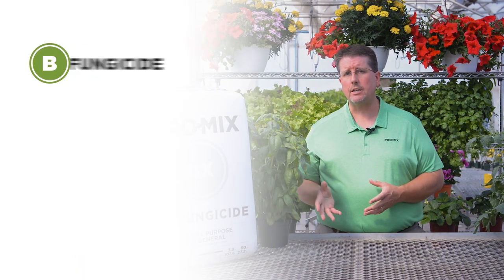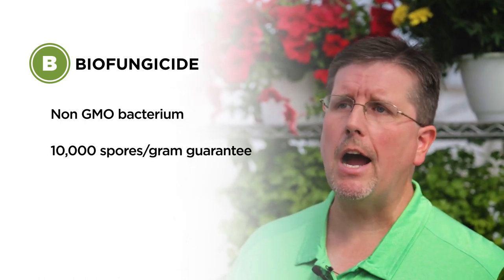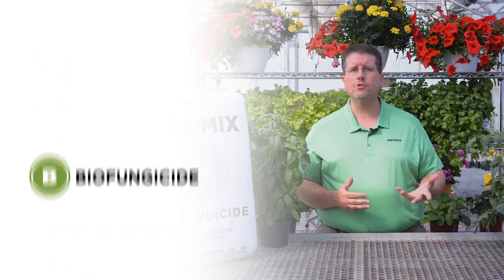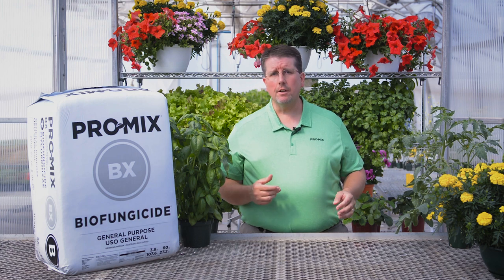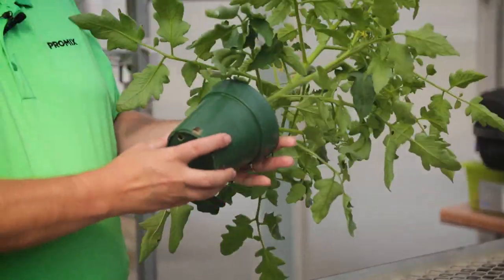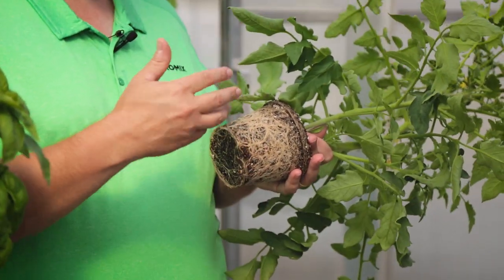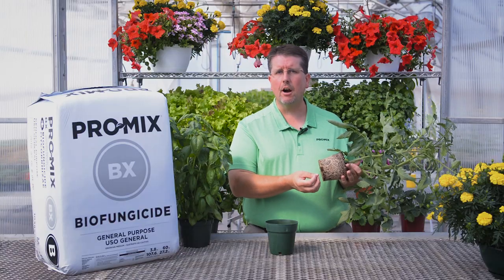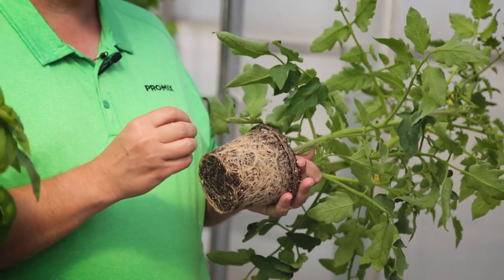PRO-MIX Growing Media Active Ingredient: BIOFUNGICIDE for Pythium, Fusarium and Rhizoctonia issues.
Horticulture Specialist Troy Buechel explains how our active ingredients BIOFUNGICIDE help you get better plant resistance to pathogens such as Pythium, Fusarium and Rhizoctonia.

BIOFUNGICIDE DESCRIPTION AND BENEFITS:

BIOFUNGICIDE is natural, non GMO bacterium from soil called Bacillus subtilis, MBI600:
- Guaranteed spore count of 10, 000 spores per gram of growing medium listed on each bag of PRO-MIX

BIOFUNGICIDE colonizes and forms a symbiosis with roots systems of all plants:
- All flowering plants, vegetables, perennials and many trees and shrubs
- Stays with plant throughout its life cycle
- NO need to reapply

BIOFUNGICIDE BENEFITS:
- Save on fungicide drench costs
- Reduction of plant loss from root disease caused by Alternaria, Fusarium, Pythium, Rhizoctonia
- More plants to sell